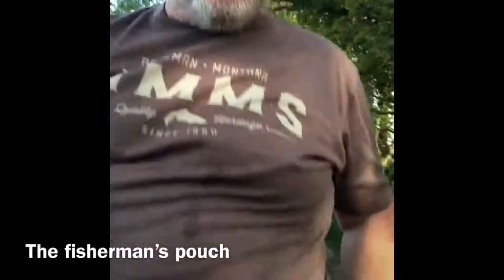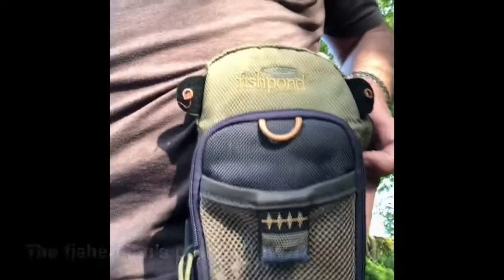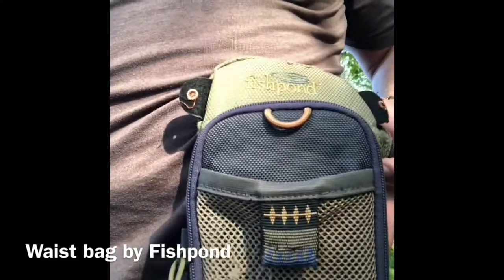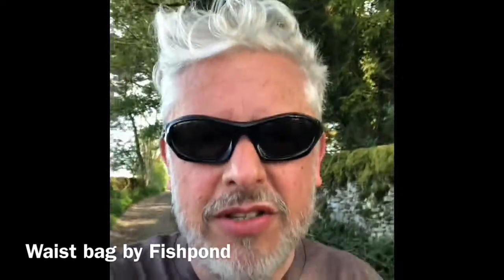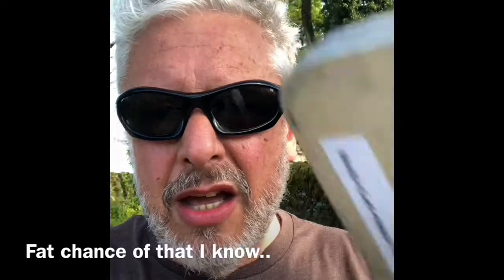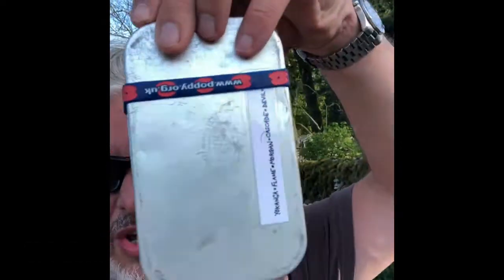Tackle Tart Fishing Lockdown #26 - the Fishpond Angling Pouch